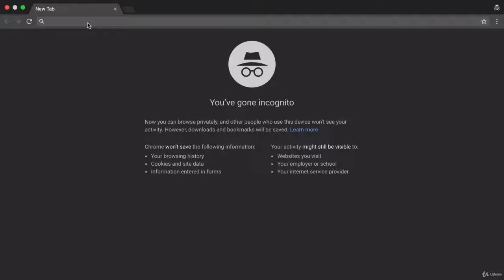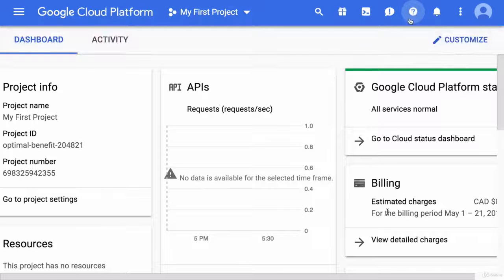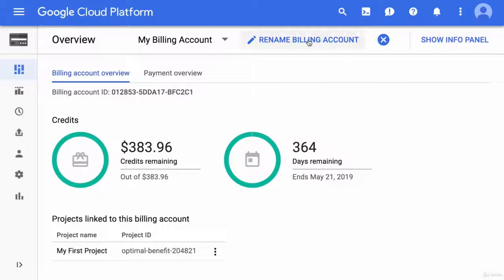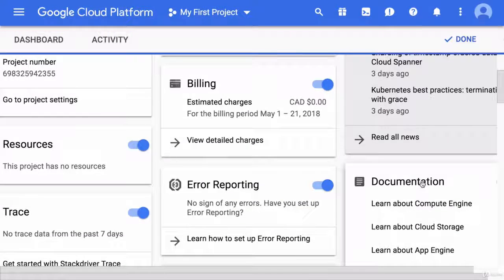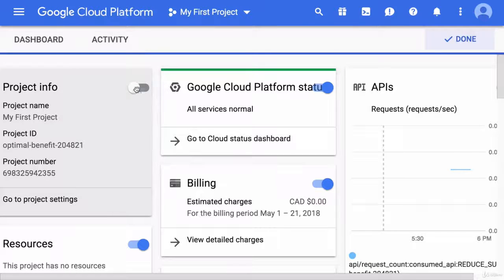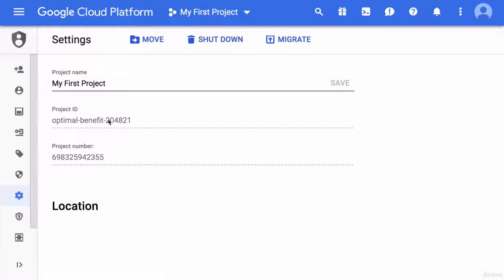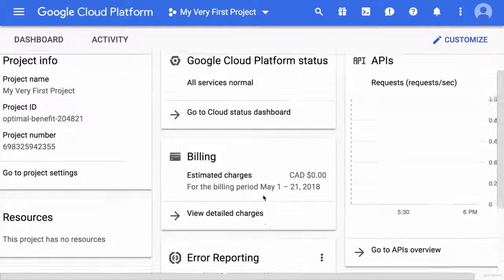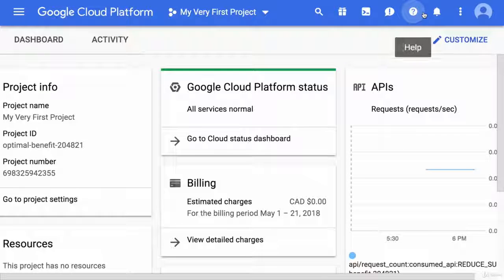3 Explore GCP Console Lab